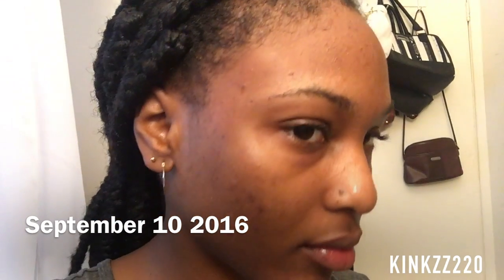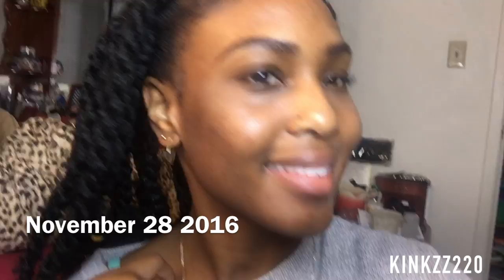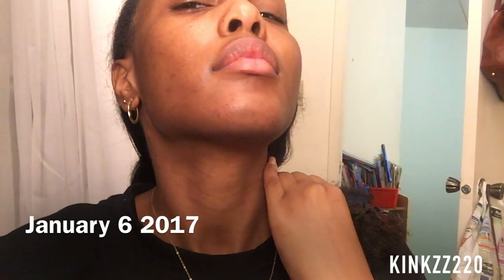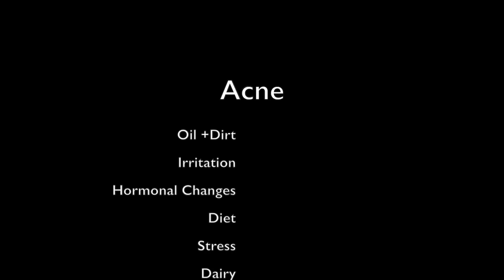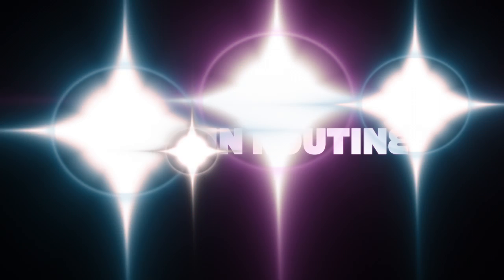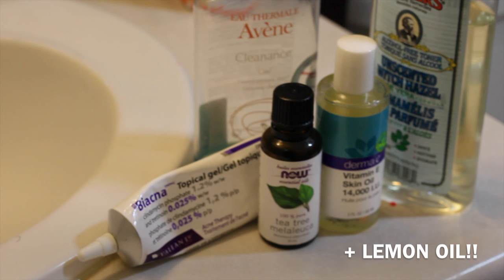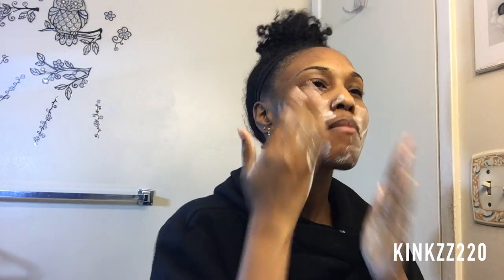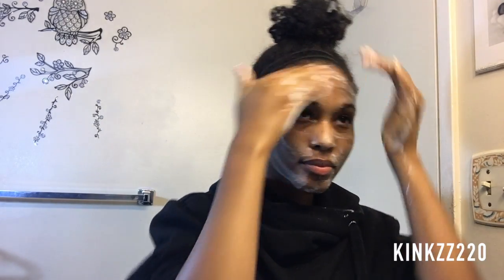MY SKIN ROUTINE| Healing Hyperpigmentation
Throughout the years that I have been dealing with my skin I can definitely say sometimes the more simple the better. I'm not going to lie mon-fri since dec I have been on a makeup strike (slaying only on weekends lol ) Lemon oil is the GOAT ! lol It's the cheapest product I use and the only product that showed results almost immediately within the week I started to use it. It burns like a mofo so you have to make sure its properly diluted.

Although I don't use any of acne.org products my routine was inspired by a tutorial they had on how to use their products here's the link:

Here's a detailed list of the products I use:
witch hazel w/aloe vera